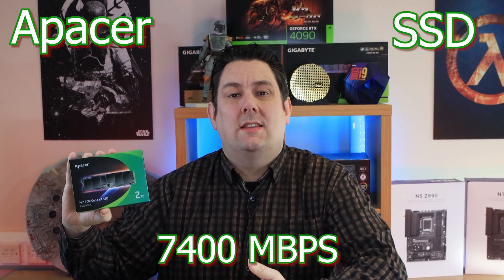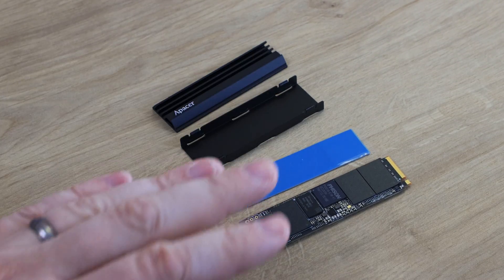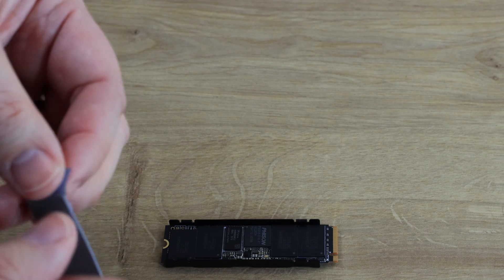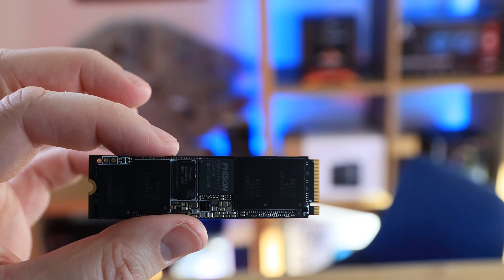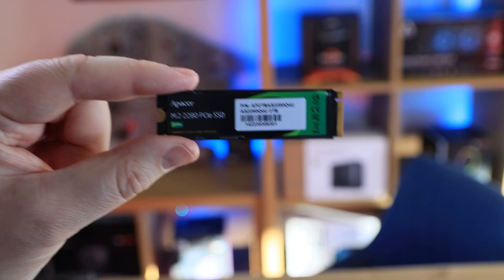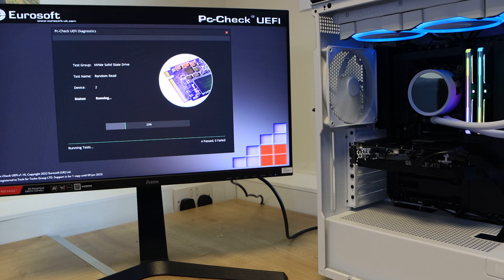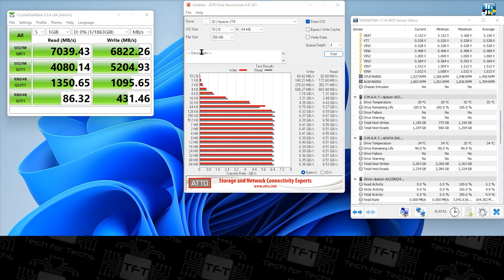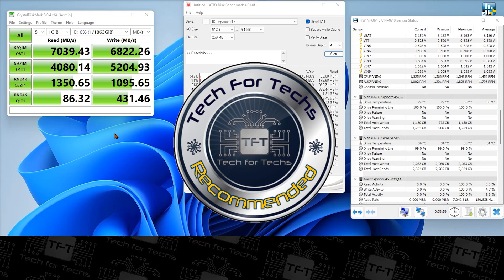Eclipse Your Rivals - Apacer AS2280Q4U M.2 PCIe Gen4 x4 SSD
Apacer AS2280Q4U M.2 PCIe Gen4 x4 SSD
Capacity
NAND Flash
Interface
Sequential Read Performance
Sequential Write Performance
IOPs (4K Random Write)
Shock
MTBF
Standard Operating Temperature
Storage Temperature
Dimensions
Weight
Accessory
Certificate
Warranty
AS2280Q4U M.2 PCIe Gen4 x4 SSD
512GB / 1TB / 2TB
3D NAND
PCIe Gen4 x4
Up to 7,400 MB/s
Up to 7,000 MB/s

*The performance may vary due to host hardware, software , usage and storage capacity.
Up to 1,000,000 IOPS
1500G/0.5 msec
1,600,000 hours
0°C ~ +70°C
-40°C ~ +80°C
Single side : (L)80.00 x (W)22.00 x (H)2.25mm
Double side : (L)80.00 x (W)22.00 x (H)3.5mm
With heat sink : (L)80mm x (W)22.9mm x (H)10.8mm
Single side : 7.6g
Double side : 10.2g
Heatsink
* Free accessory without warranty.
CE, FCC, VCCI, BSMI, RoHS
5 Years
*The SSD is based on the TBW or Warranty period.

Category
Science & Technology